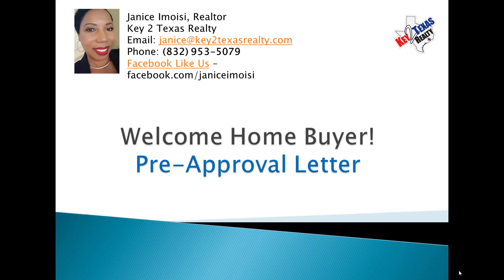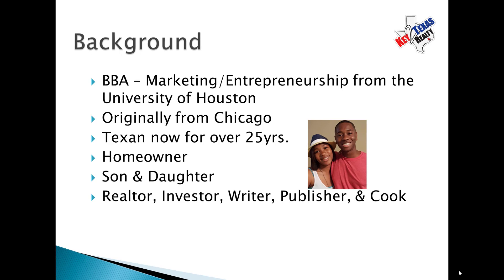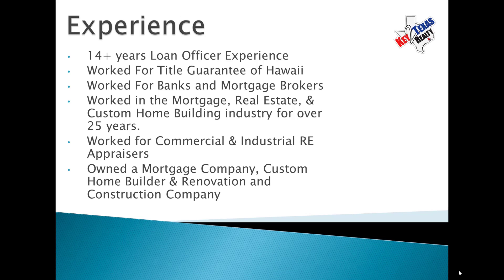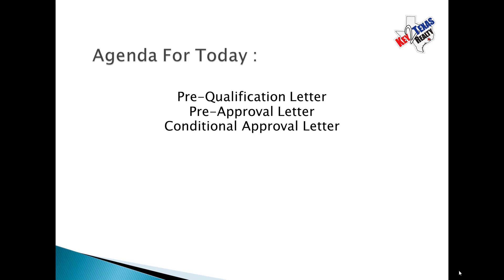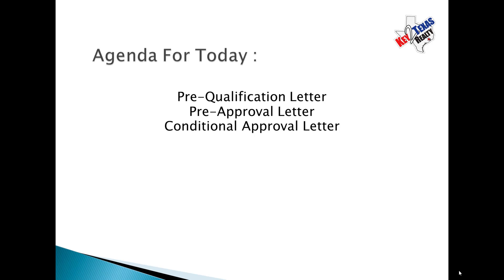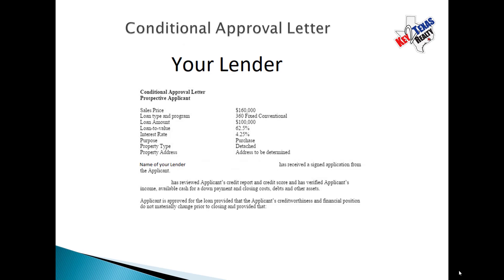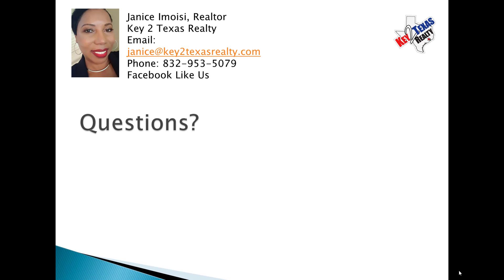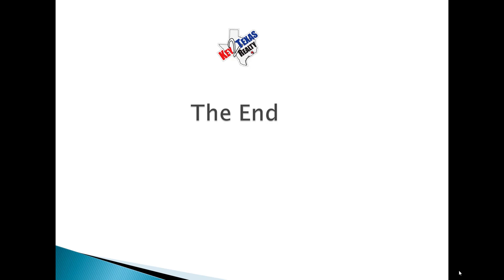First Time Home Buyer Program - The Preapproval Letter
Are you a home buyer looking to buy a New Build home in the Cypress, Texas area? Watch these videos to see how you can get started. See if you qualify for the extra bonuses.

Janice Imoisi / Broker Associate
Key 2 Texas Realty